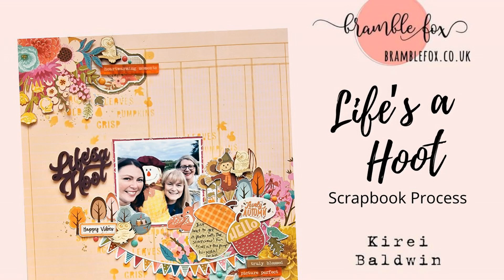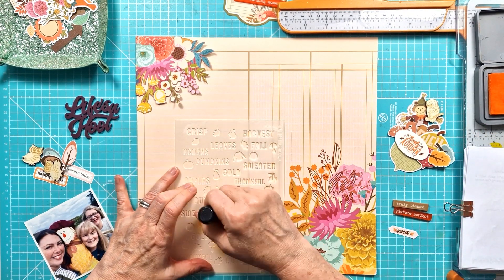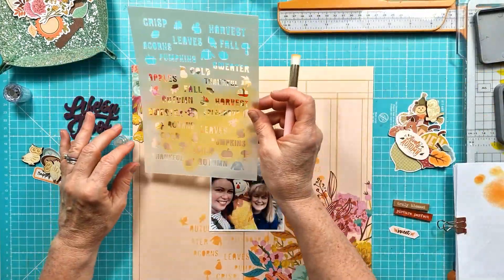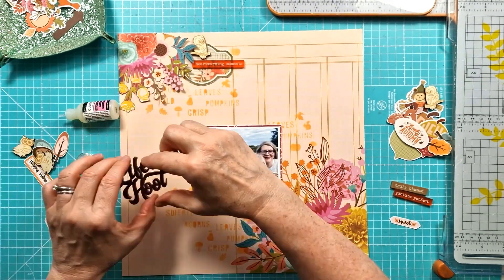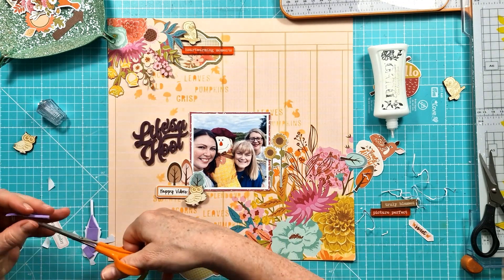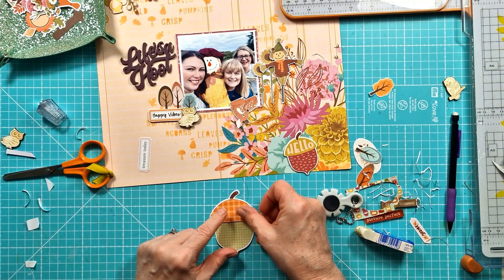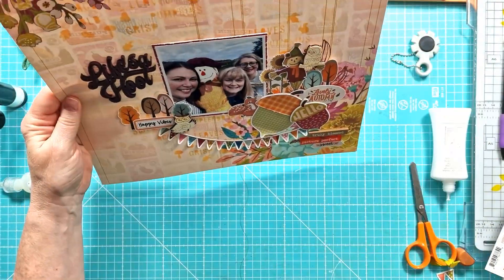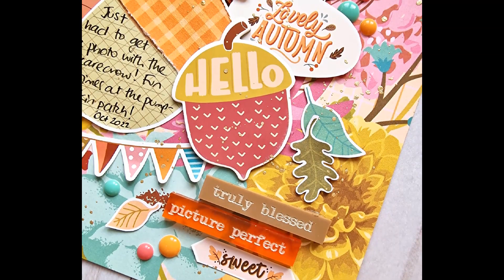Adding stencilled detail to an Autumn Scrapbook Layout l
Do you love to scrapbook Autumn? This scrapbook process video for @BrambleFox  shows you how to add stencilled details to the background to tie in with the rest of the seasonal layout. I've used the October Fox Box, Fox Cut #78 stencil and Paper Snips #042 along with the Simple Stories Harvest Market collection that were perfect with my fun scarecrow photo from last year!

Kirei x